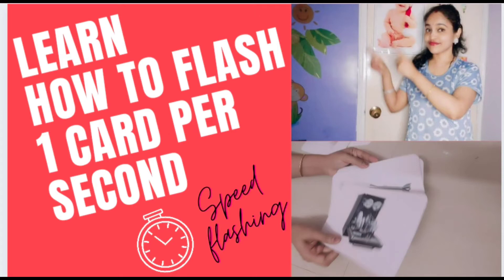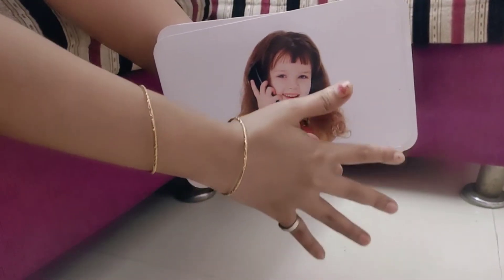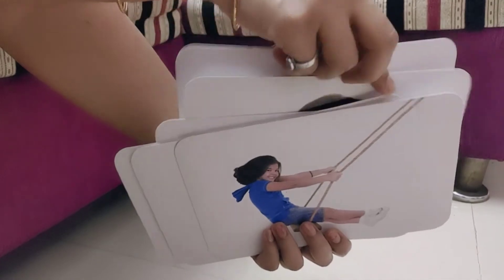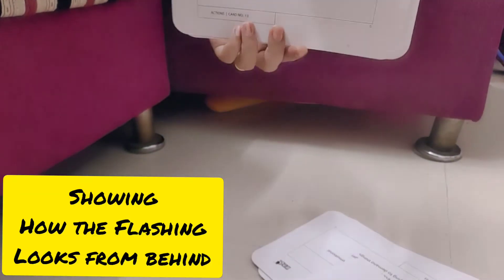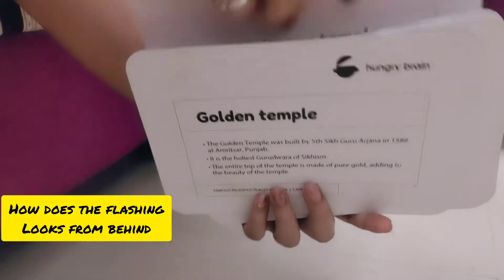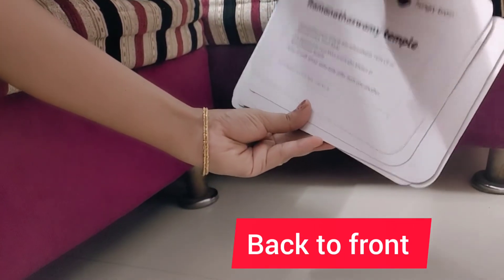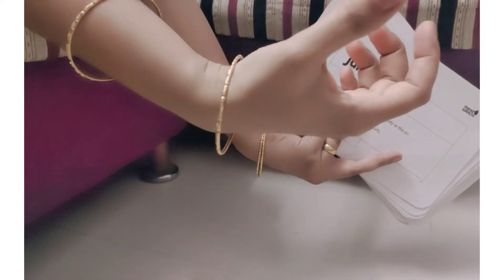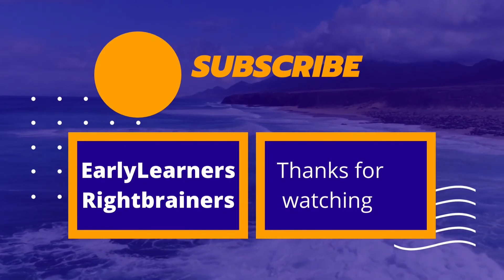Learn How to Flash 1 card per second |how to hold flash cards| how to do fast Flashing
💫The below are list of essentials for your Right brain Journey🧿

➡️Below is List of RBE Toys :
Balls 50
Stacking
Play gym
Push Walker cum Activity table
Musical Book
https //amzn.to/3kg8l2U
infant chain builder
5layerBall Drop
Rattles
Ratna's Puzzle
➡️Books  for Age group 0-5 years
Black and white books
First 20 books
Flip Flap books
Puppet book
Potty training
Padded books that teach life Skills
Fold out book About space
Push and pull Book
Cloth books :
Teach time / schedule
Board books (Spiritual)
Gita related moral values
➡️Flashcards
Dot Cards:
Individual Flashcards
Capital Letters
Fruits
Still Nature
Community Helpers
Nature in Motion
Fruits
Number Flash cards
Fruits and vegetables combo
Community Helpers
Nature in Motion ,numbers , colours  shape combo
Sea creatures
Birds
Famous places
Action Flashcards
Home equipments
Domestic n wild animal
Religious places of India
Body parts and actions
Animals domestic ,body parts and transport
➡️Self Feeding Essential
Highchair
Sippy cup
Bpa free plates
Fork
Spoon
Containers
➡️Ingredients for messy Play
Daliya:Nachini
➡️Glenn Doman Books , Shichida Material
How to Teach Maths
How to make your child read
Fit baby Smart baby
How to multiple your babies Intelligence
Shichida Material
➡️Right brain Stimulation Bedsheets
➡️Baby accessories
Baby Bubble bath
Clothes sorters
Philip Avent
R for Rbabit high chair
Hoopa for babies 0-6 months who have vomiting issues.
Cupbroad
Bubble Bath
Swimming pool

💫DIVINE MAGIC TOGETHER COUNT NOW 🧿DIVINE SAGE GUARD🧿
💫WOLF MAGIC BEGINS NOW
✅From being an IT engineer, MBA holder, working as Senior Support Analyst in a bank.
Being a doctor's wife I have always loved to research and upgrade myself.

 After getting pregnant,I researched alot on Garbhasanskar & this landed me into RBE
Glenn Doman, Shchida , Heguru ,Montessori concepts are the video topics

✅This channel will be your one stop to understand HOW to implement RB methods explained by the top researchers with your baby in simple ways & less time.